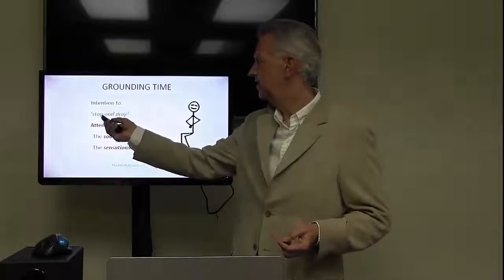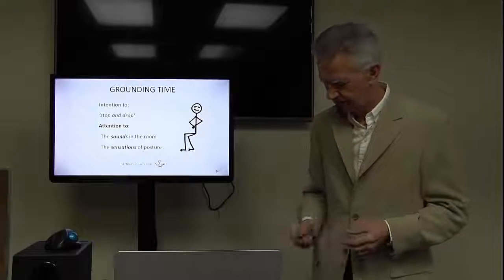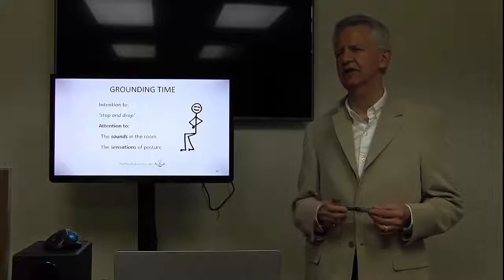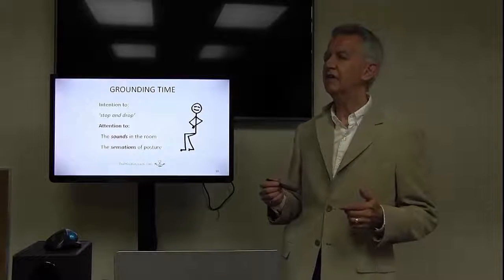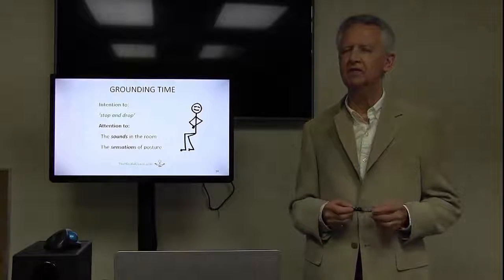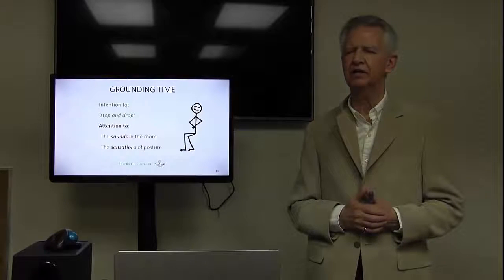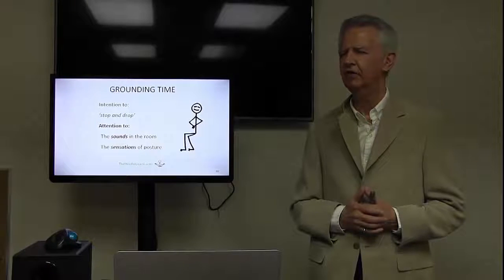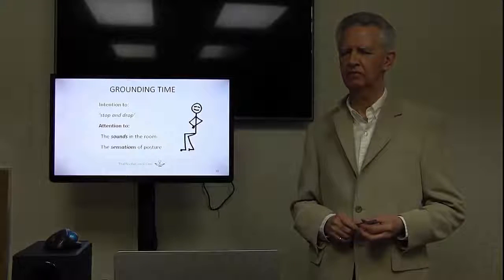ANXIETY MEDITATION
Anxiety Relief Training Online

“Life provides the challenges; you provide the choices.”

Anxiety relief: with more choices we have less anxiety. As soon as anxiety arises, the mind becomes preoccupied with how to get relief. One choice is to remove the cause of the anxiety. But most of the time it is difficult to remove the cause.

The other choice is to have a more complete experience of our anxiety:

Recognizing the anxiety is the first step in understand it.
Accepting my anxiety is the second step in understanding it.
Understanding happens by recognizing and accepting my anxiety.